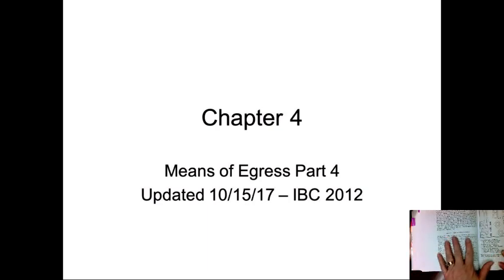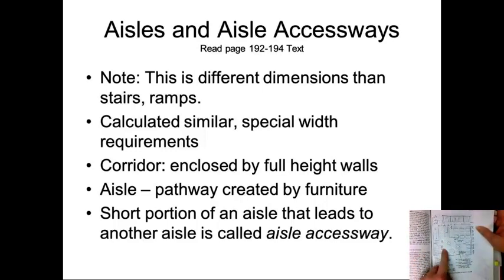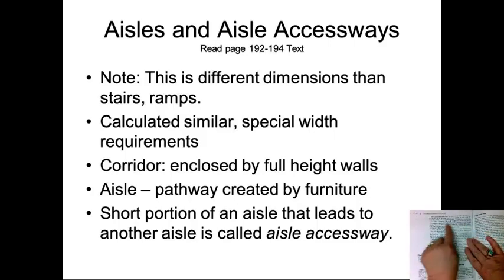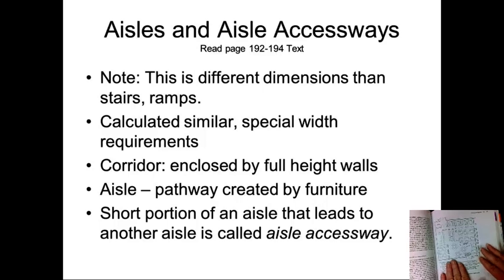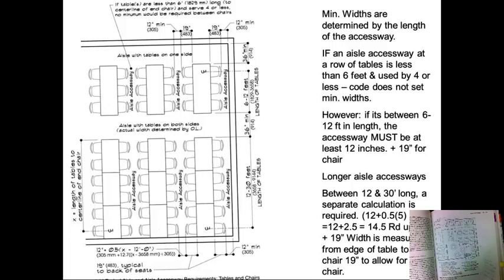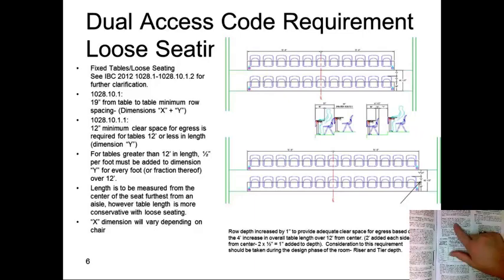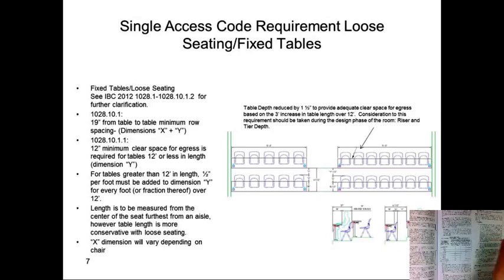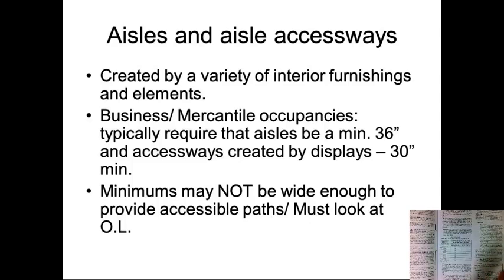Chapter 4 Means of Egress Part 4